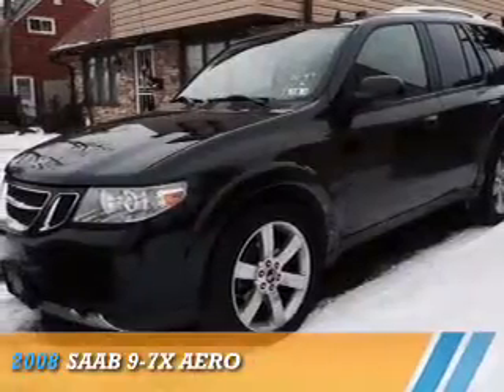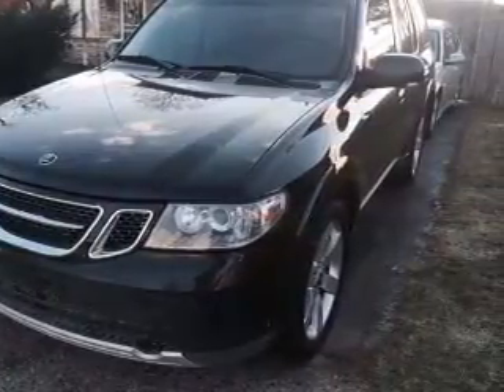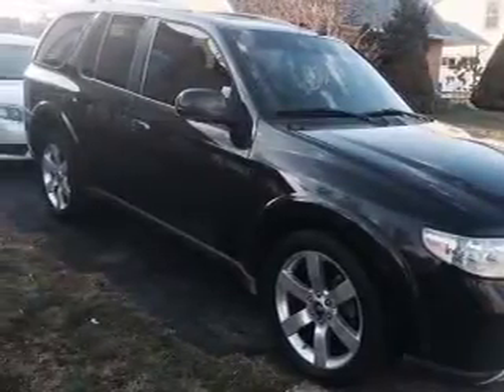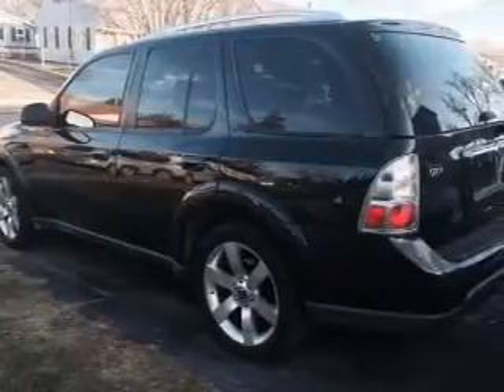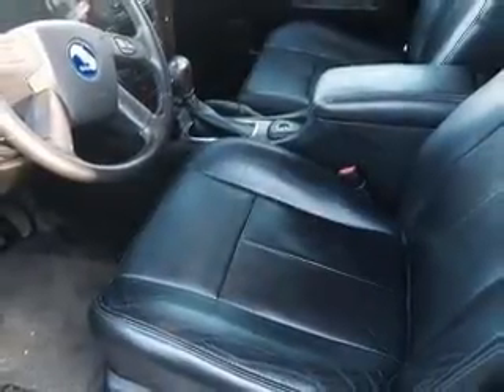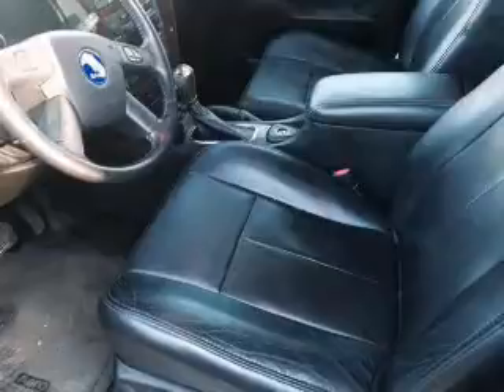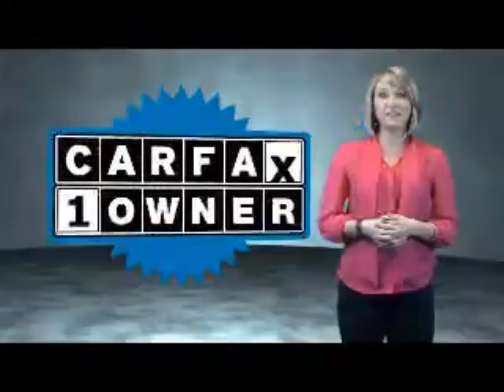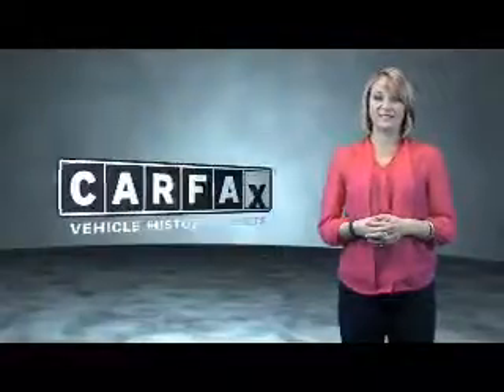2008 Saab 9-7X 82804273 - Philadelphia PA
Year: 2008
Make: Saab
Model: 9-7X
Trim: Aero
Engine: 6.0 liter 8 Cylindercylinder AWD
Transmission: 4-Speed Automatic
Color:
Mileage: 97000
Address:
7560 Frankford Avenue
Philadelphia, PA 19136
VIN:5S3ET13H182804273